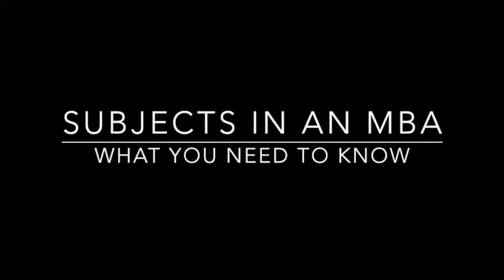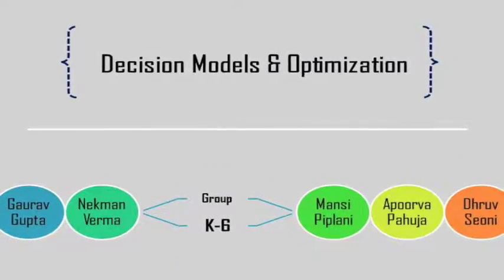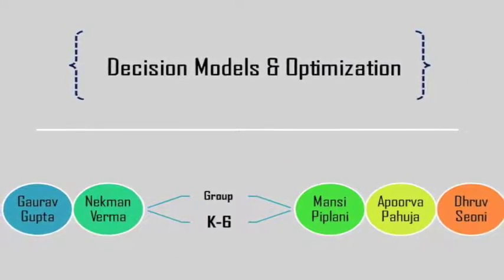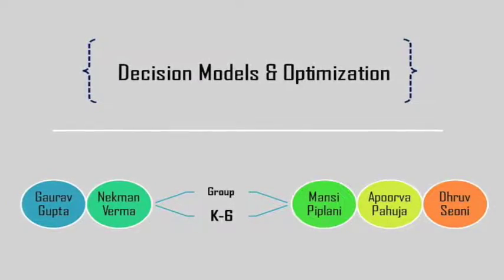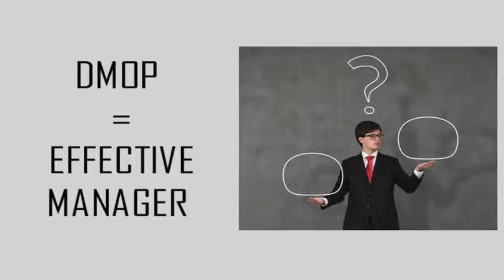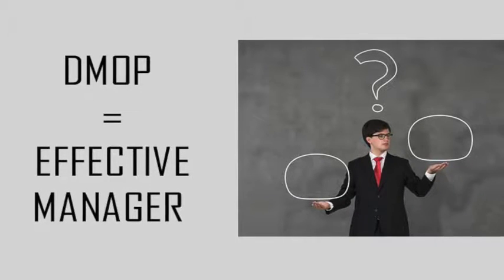MBA Aspirant? | Here's what you need to know about Decision Models & Optimization!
Are you looking to do your MBA? Are you confused about the subjects and their applicability?

Assess the worth of an MBA by taking a sneak peak into one of the most important core subjects taught to MBA students- Decision Models and Optimization.

DMOP's applications are wide reaching and it is the hallmark of an effective decision maker, also known as, a manager.

The course is taught at Indian School of Business by lauded faculty such as Prof. Anjani Jain, the Associate Dean at Yale School of Management.

Learn from world class faculty at ISB!

First round deadline: 15th Oct'16